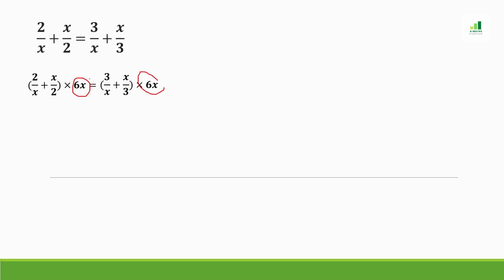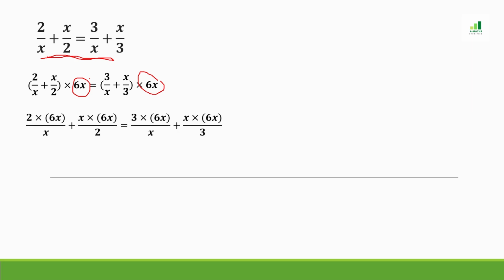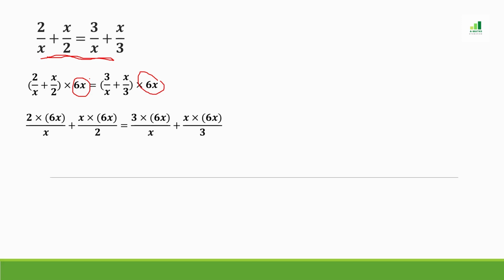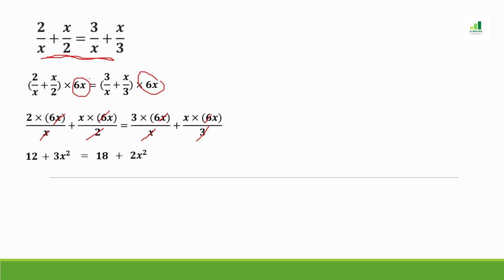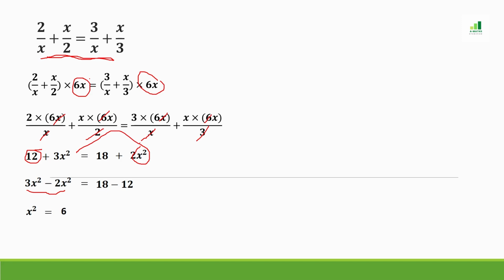SAT Practice Test 1 Fraction Equation | Algebra Challenge | No Calculator | SAT Math | A-MATHS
We are given 2/x+x/2 = 3/x+x/3 a fraction equation. This equation looks complicated but we solve this equation by using simple basic Algebraic rules. First we multiply these fractions with its LCM, it turn into quadratic equation then we simplify it.